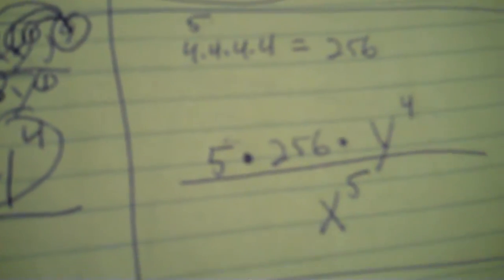3 Extended Algebra 9 2